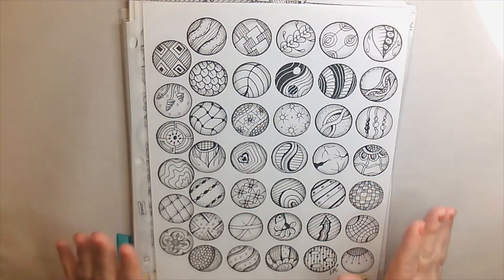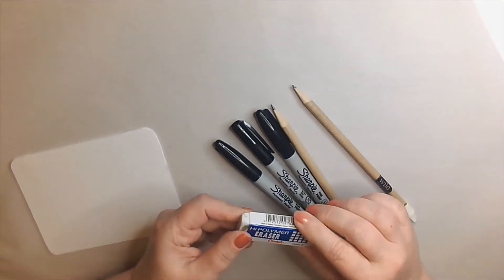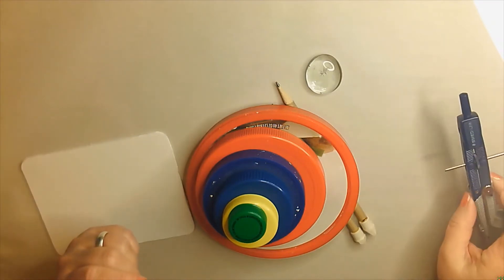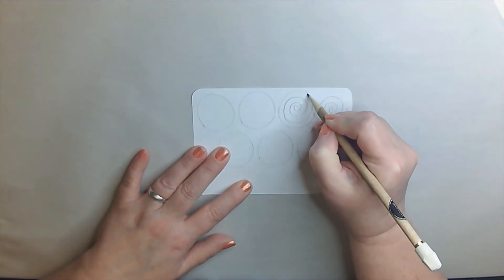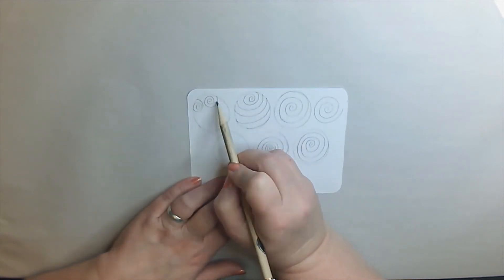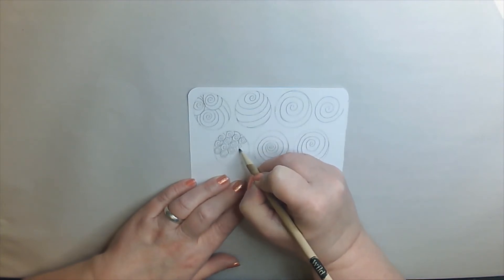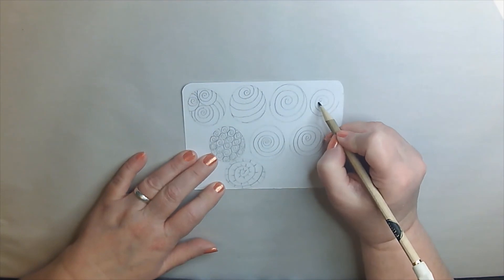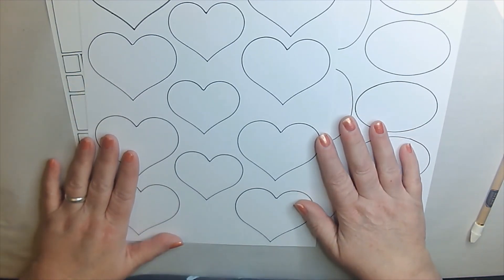Swirl Pattern Lesson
In this video you will be learning the swirl pattern , getting comfortable with each pattern along with getting your artistic flow going,  You will also be learning how  you can change one pattern into a variety of different looking patterns. Hope you enjoy this video. Many more coming soon.